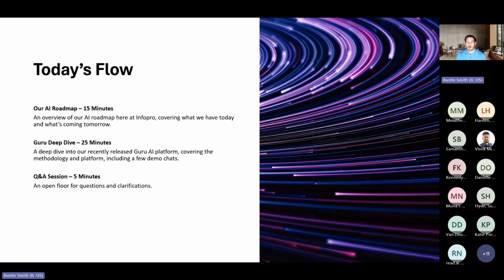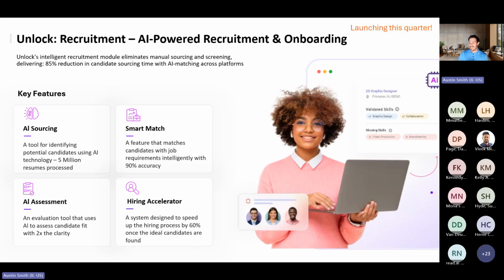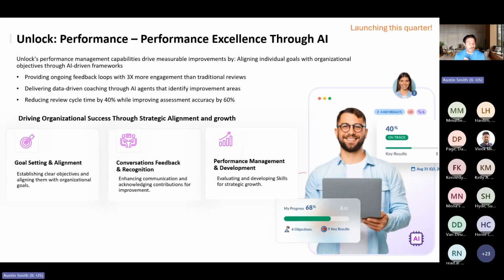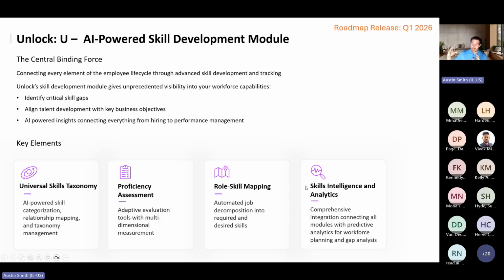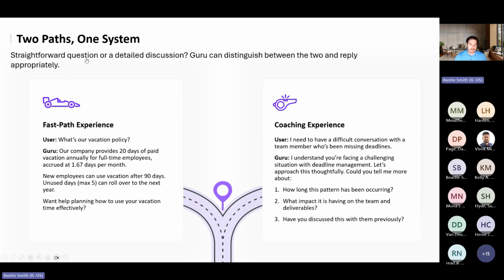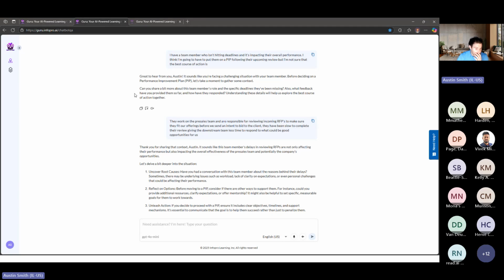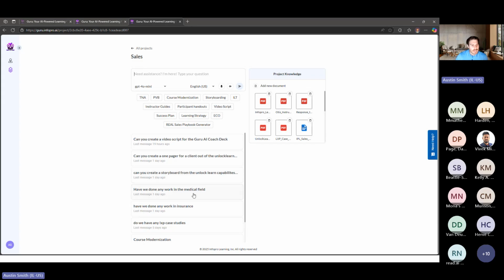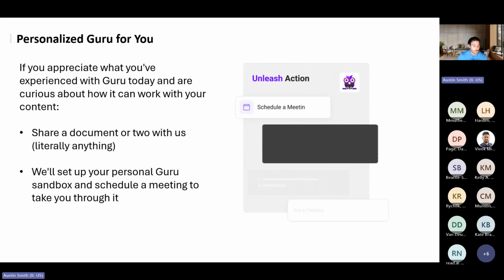Webinar Replay | AI + Learning: A Strategic Preview of What’s Next | Unlock Learn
Speaker - Austin Smith, Director, Learning Technology at Infopro Learning

As AI fundamentally reshapes how organizations learn, perform, and evolve, we’re offering a first look at what’s next in learning and development.

This session is designed to go beyond surface-level insights. Join Austin Smith, Director of Unlock Learn at Infopro Learning, for a strategic walkthrough of where AI is truly moving the needle in L&D. You’ll explore how intelligent learning experiences are being designed to personalize development, scale performance, and align with business outcomes.

This is your opportunity to see what’s live, what’s next, and what’s possible.

Built for forward-looking L&D leaders, the session will unveil how AI is being operationalized to solve today’s talent challenges and prepare your organization for the future of work.

Key Takeaways
This session will help you build a strategic understanding of how AI is transforming L&D. You’ll gain:

1. A first look at AI-powered learning capabilities in action
2. Insight into how these innovations are scaling personalization and performance.
3. Strategic context on the Unlock Learn roadmap and product evolution.
4. A view of why now is the moment to align AI with your L&D strategy
5. Guidance on how to position your organization to lead the next wave of transformation